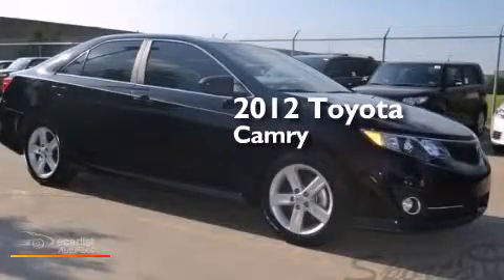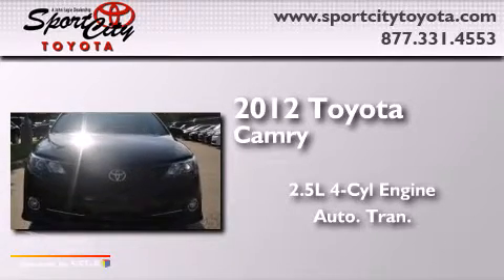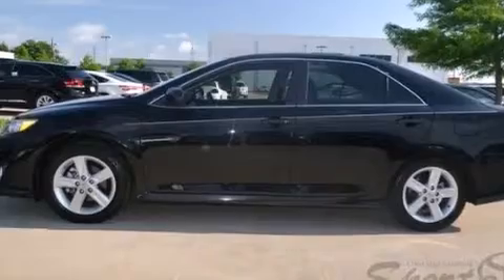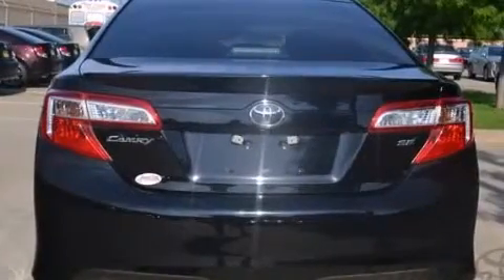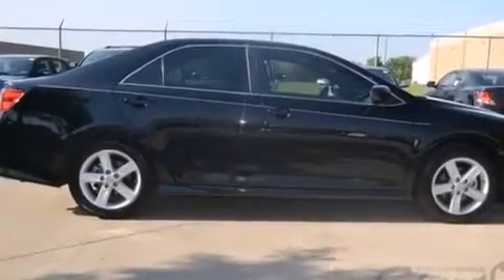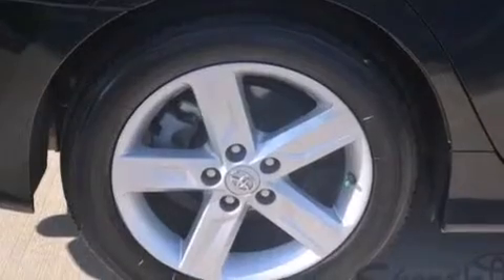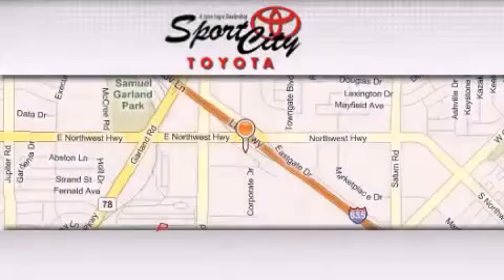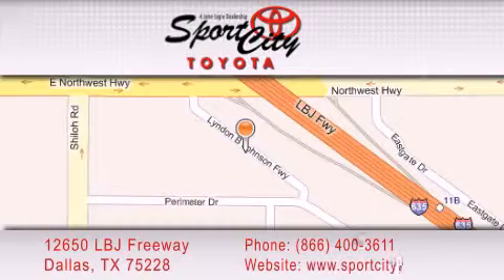2012 Toyota Camry Plano TX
Year : 2012
 Make : Toyota
 Model : Camry
 Engine : 2.5L DOHC VVT-i 16-valve I4 engine
 Trans . : Automatic

 Miles : 17,948

 2012 Toyota Camry Dallas TX